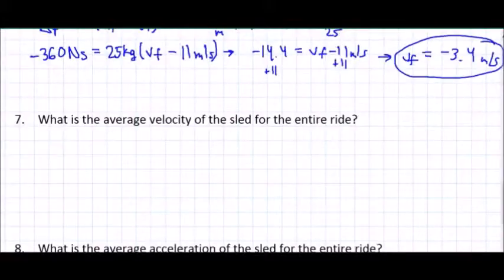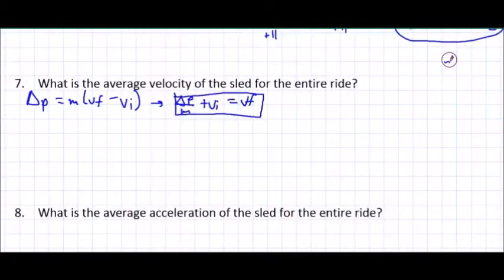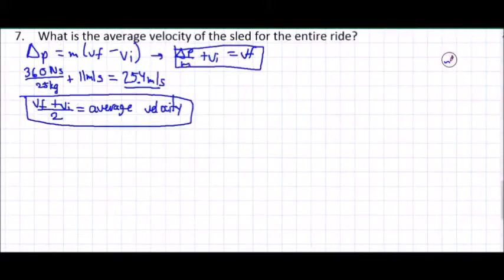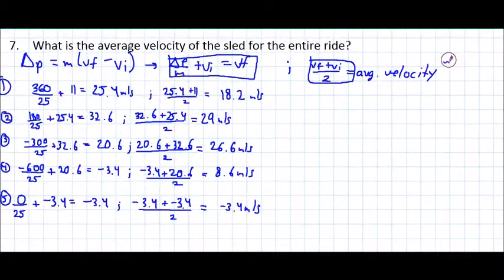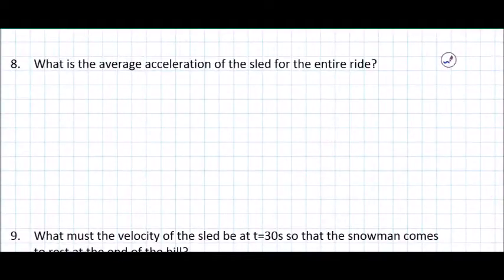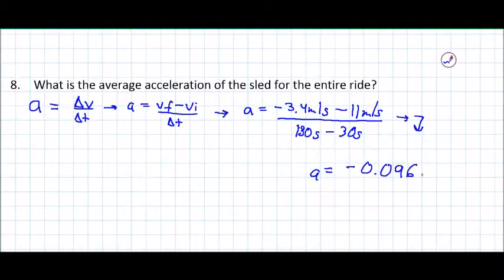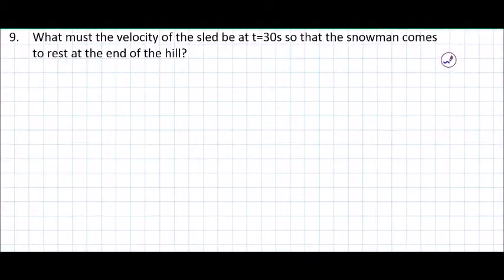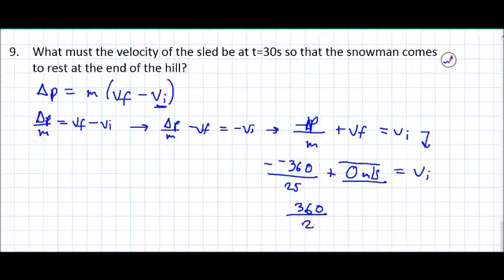My Edited Video